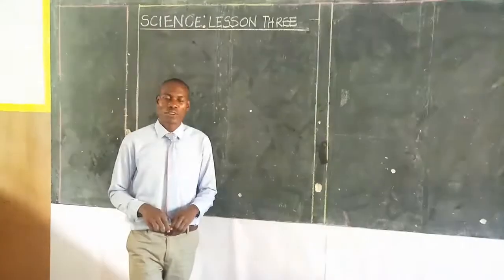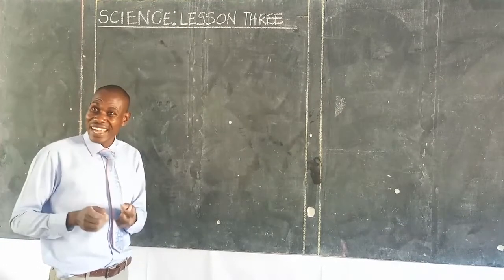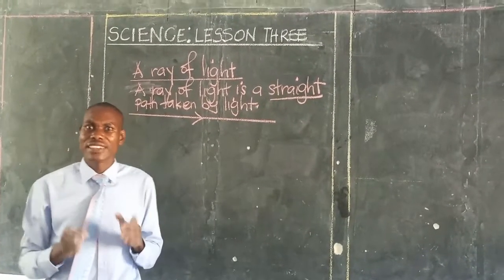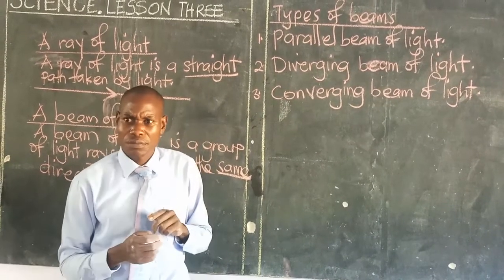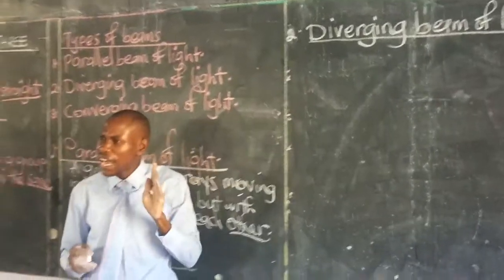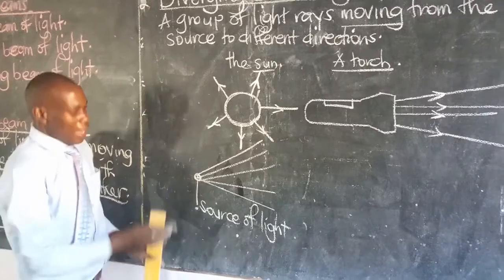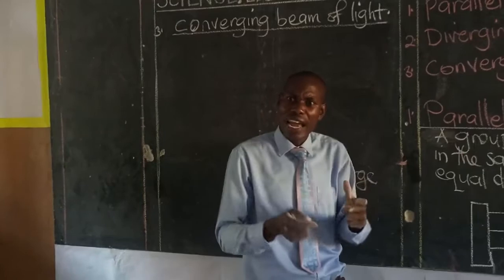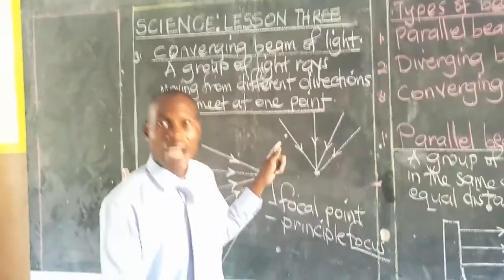Sicence Lesson 3first